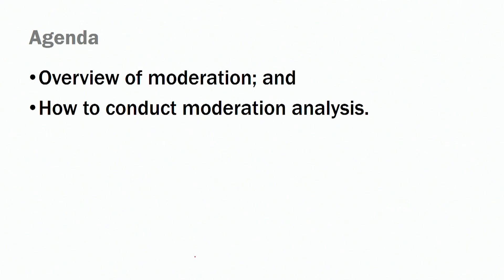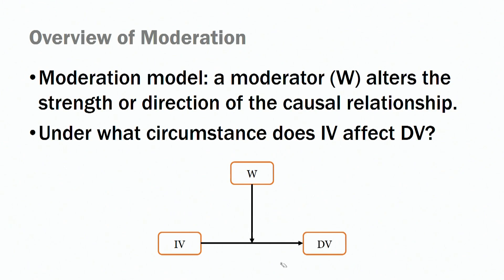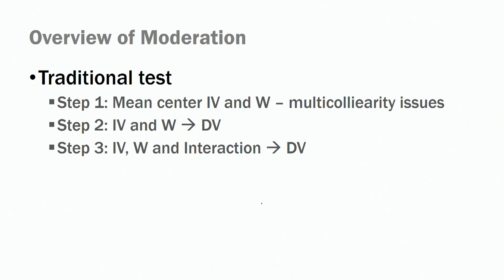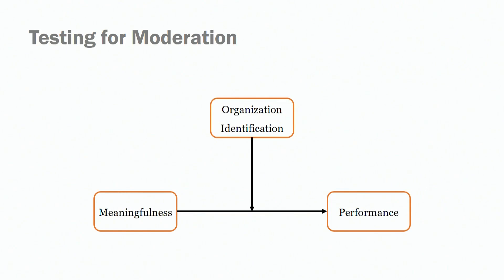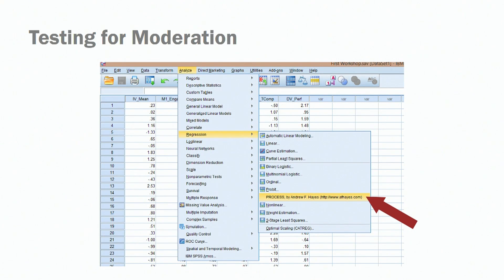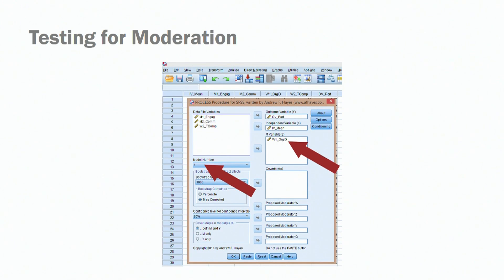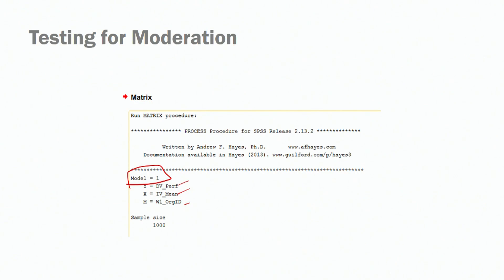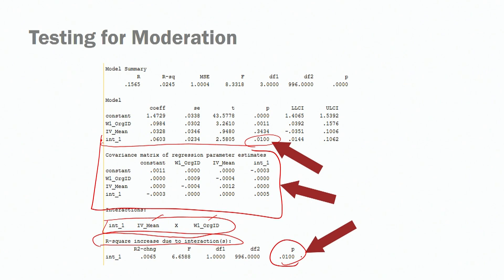Understand Your Data: Workshop 1, Session 5 - Moderation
Cristiano Guarana explains what moderation is and runs moderation tests on SPSS.

The BRAD Lab is an interdisciplinary laboratory supporting behavioral research at Darden School of Business. Our goal is to strengthen Darden’s research community to leverage knowledge creation and dissemination. We study organizational behavior, marketing, business ethics, judgment and decision-making, behavioral operations, and entrepreneurship, among other areas. MORE